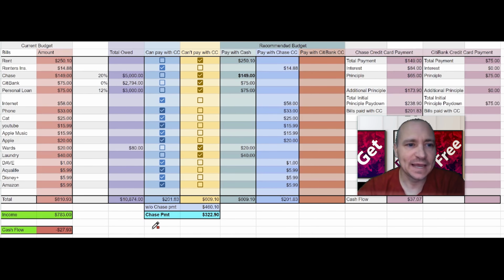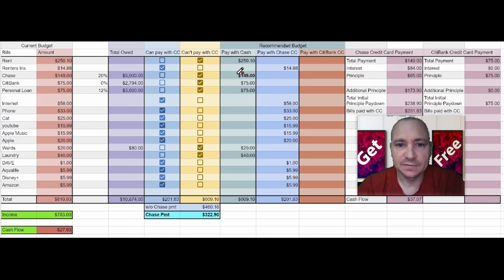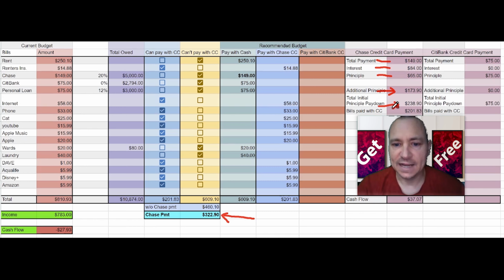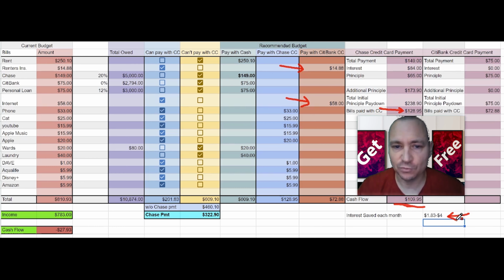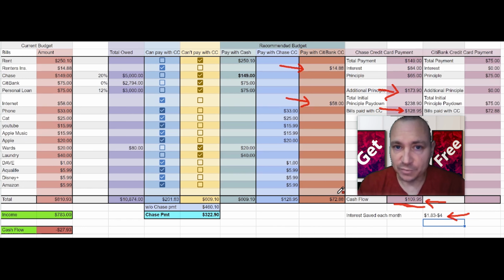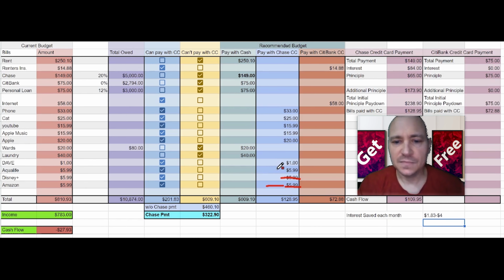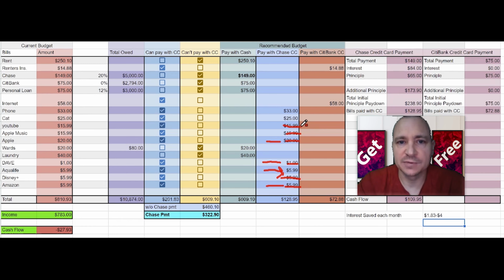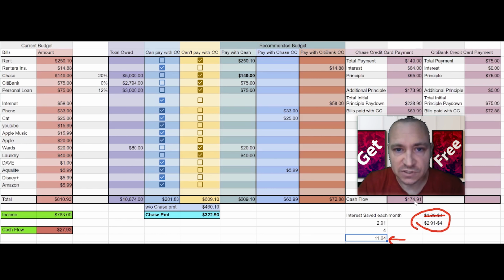Dynamic Banking with a Credit Card & Negative Cash Flow | Budget Breakdown in Eugene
Dynamic Banking with a Credit Card & Negative Cash Flow. We do a Budget Breakdown for someone in Eugene who struggles with maxed out credit cards, monthly bills higher than their income, and in need of immediate assistance!
Leave a voicemail message before the livestream for us to answer on-air:
If you would like me to do a Dynamic Banking Plan for you, fill out this form:

Oregon Cash Flow Pro is focused on helping you improve your money management skills and reach financial freedom with a couple of specific tools - Dynamic Banking (velocity banking) and Infinite Banking.
Check out our video playlists on these topics for more information.

Want to chat with James Barber one on one about your specific financial situation? Schedule a free 20 minute phone consultation

Contact Oregon Cash Flow Pro through our if you would like to discuss your specific insurance needs. We are contracted with about a couple dozen insurance companies and can find you the best products and rates for your situation.

Infinite Banking Illustration
If you would like more information on Infinite Banking or an illustration on how one of these policies would look for you, fill out this form: